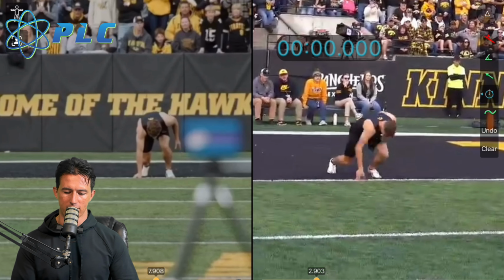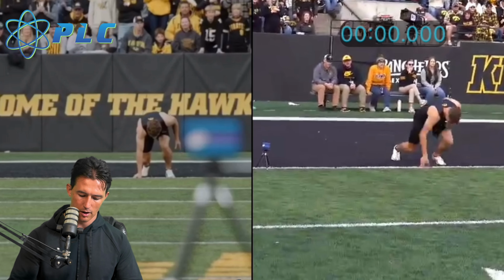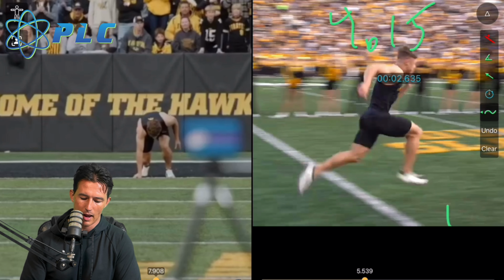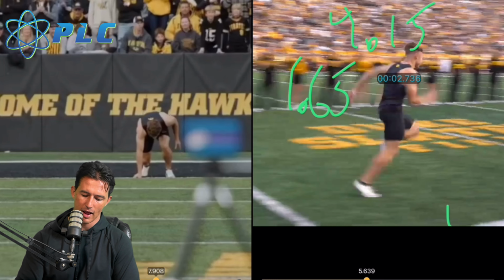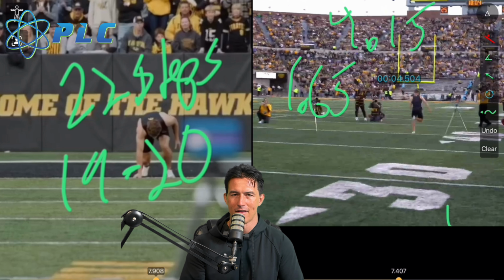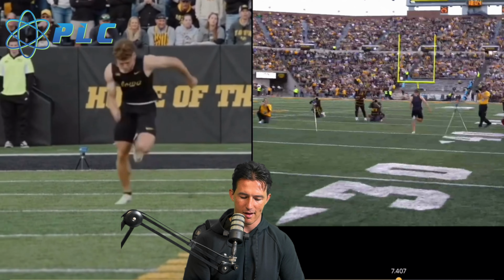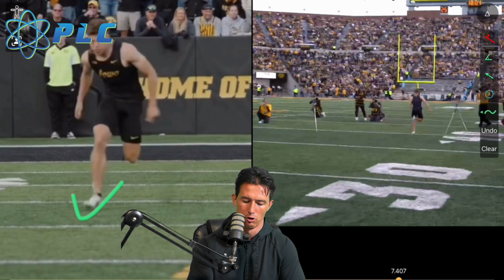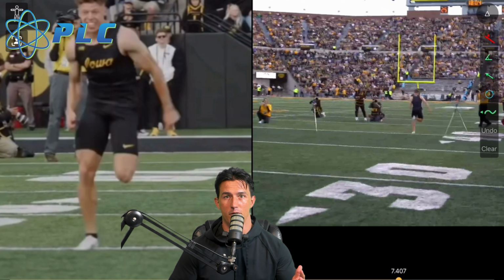Kalen Walker 4.15 40 Yard Dash Sprint Mechanics Breakdown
Kalen Walker 4.15 40 Yard Dash Sprint Mechanics Breakdown kalenwalker 40yarddash: This weekend Kalen Walker ran a 40 yard dash during the Iowa football game and since then it has been going viral on the internet. I had a few people send it to me and request I do the breakdown so here it is. The thing that is most impressive about him running such a fast time is his height. It seems like at the tallest he is 5'8' which means he has excellent turnover speed considering he took 22 steps to cover 40 yards where most people who are running elite 40 yard dash times are taking 20 steps or under. Hopefully that helps as you watch. Enjoy!

0:00 Introduction
0:08 Kalen Walker Background
1:03 Kalen Walker 4.15 Timing Breakdown
2:25 Kalen Walker Sprinting Mechanics Breakdown
7:22 Conclusion